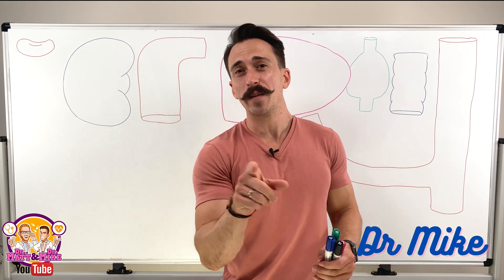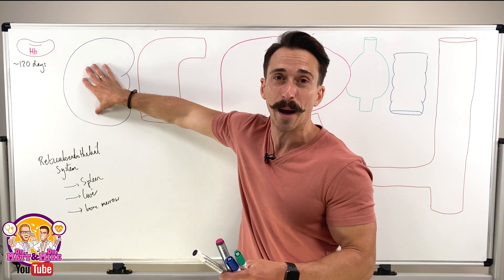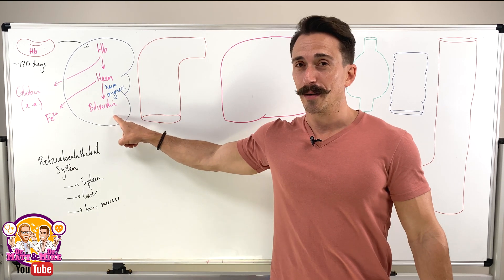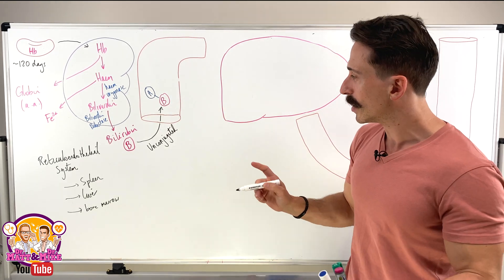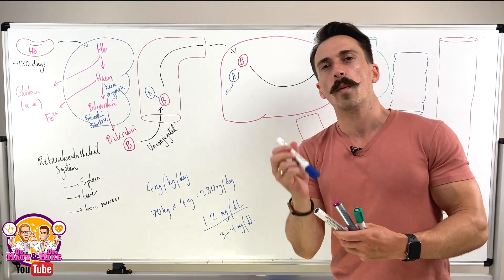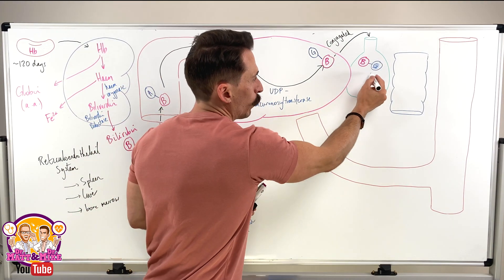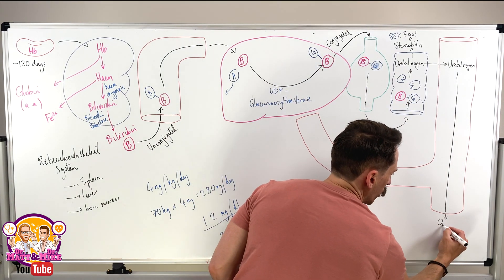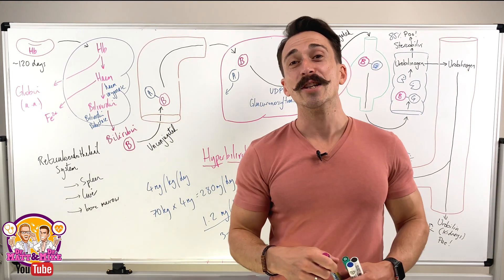Bilirubin Metabolism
In this video, Dr Mike explains bilirubin metabolism. The process by which red blood cells, specifically haemoglobin, is metabolised in the body.